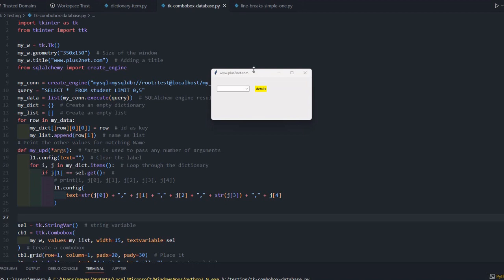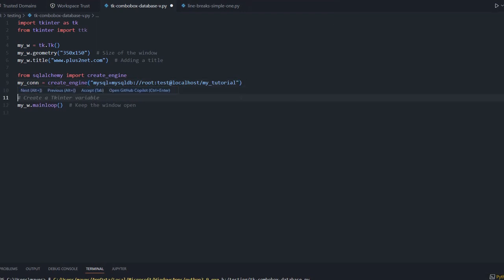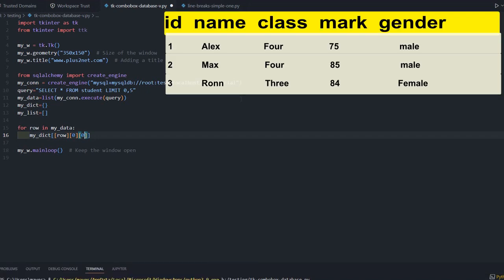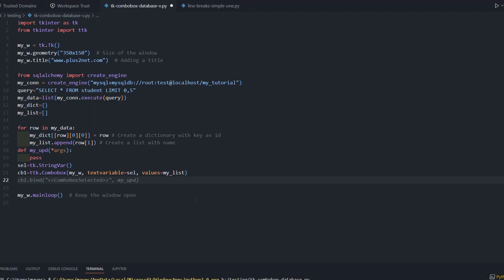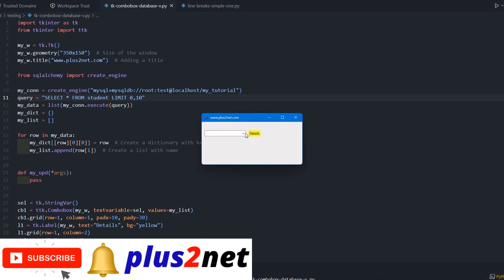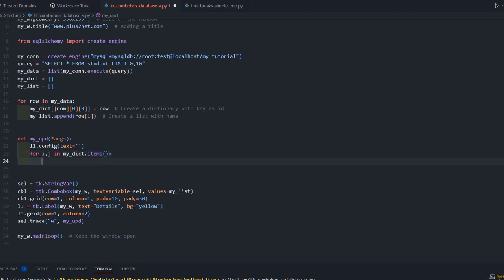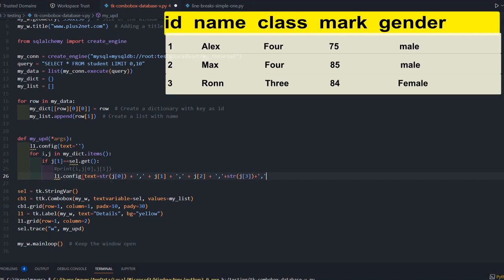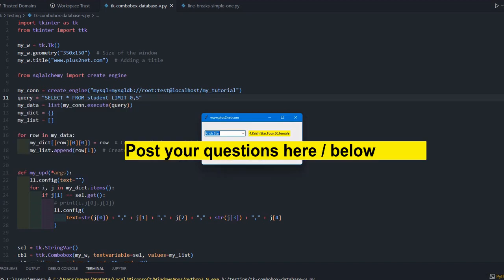Adding options to Combobox from database table and displaying row details on selection of record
00:00 Demo of the application
01:31 Layout and connection to MySQL database
02:49 Executing query to create record set
04:00 Creating dictionary and list from the database records
06:12 Adding combobox and stringVar()
07:34 Adding Label
09:09 my_upd() to display record details on selection of combobox

We will collect names from our Student table and show the names as options of the Combobox. Once the user select one the option as name of the student then other details of the record like id, class, mark and gender of the selected student will be displayed.